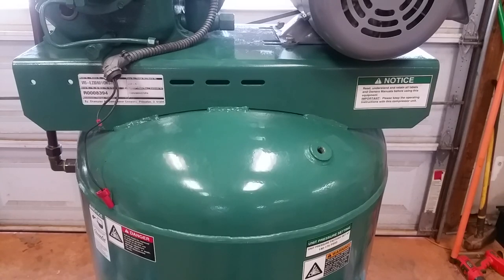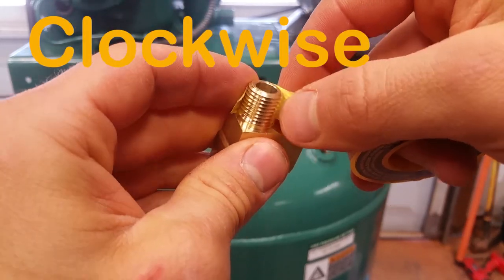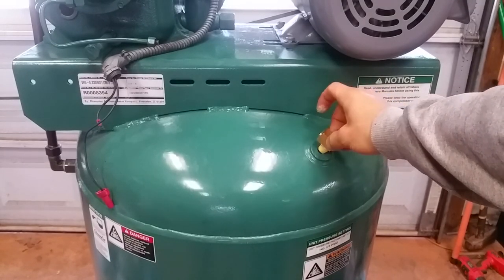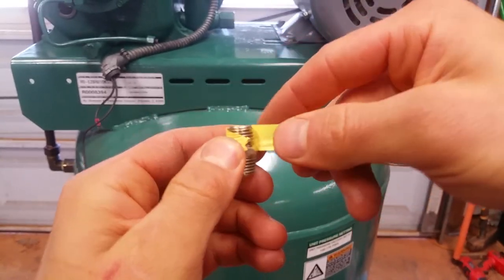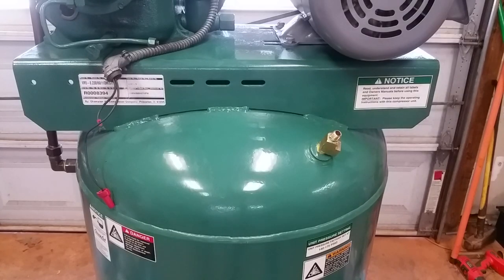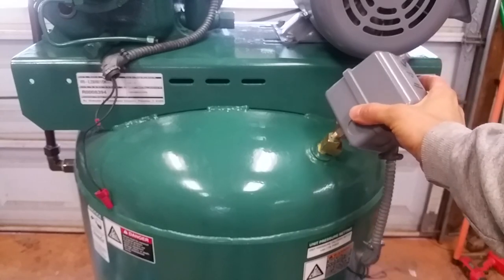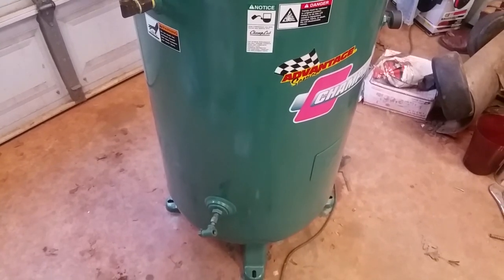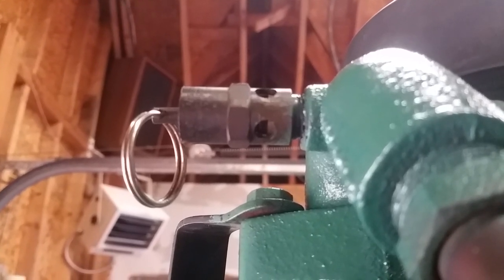NEVER Have Air Compressor Leaks Again!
Seal your air compressor this way so that it NEVER leaks again. Everybody has their own way of sealing pipe threads, but these are some plumbing tips to help you out. Just one little leak on your compressor is enough to drive you crazy so make sure it never happens! PARTS BELOW:

Sealants:
►Yellow Teflon Tape (For Gas)
►Yellow Thread Sealant
►White Teflon Thread Sealant

Fittings:
►3/4" Male Ball Valve
►1/2" Female TO 3/4" Male Adapter
►1/4" Yellow Brass Tee
►1/4" Nipples
►Pressure Relief Valve (GET THE RIGHT PSI FOR YOUR TANK/PUMP COMBO!!!)

This is my way, but there are a ton of different ways to seal pipe threads!